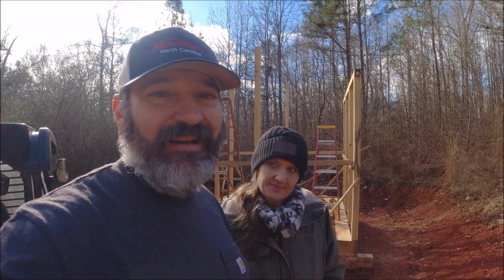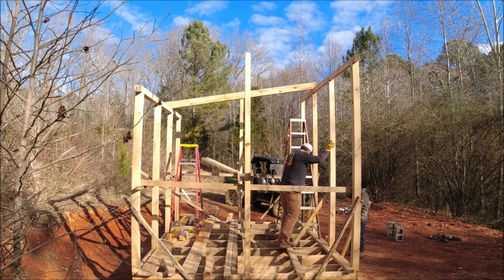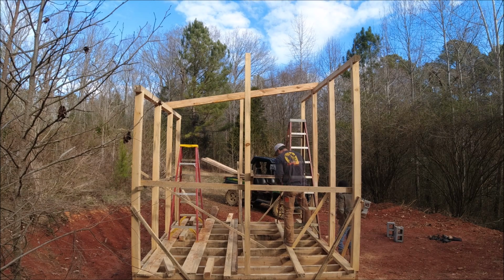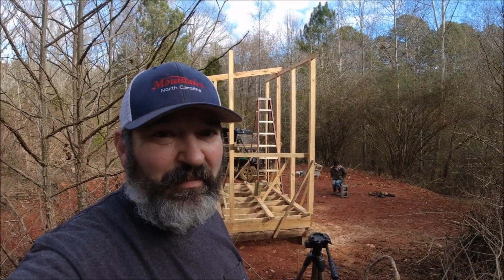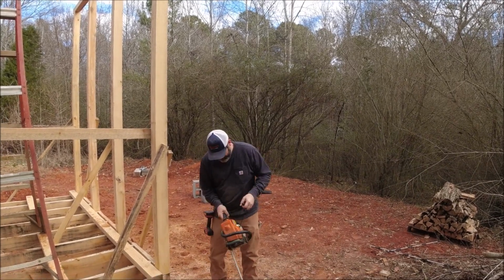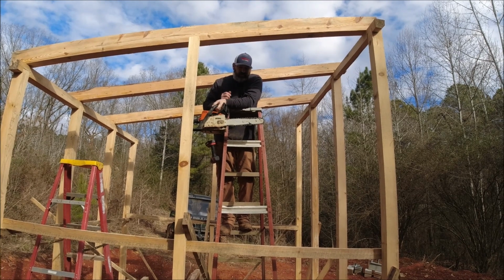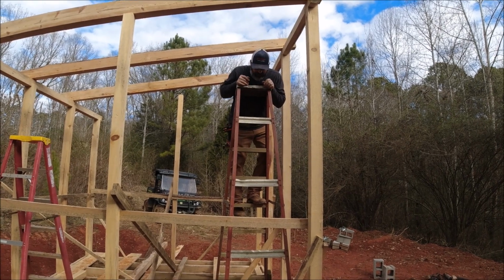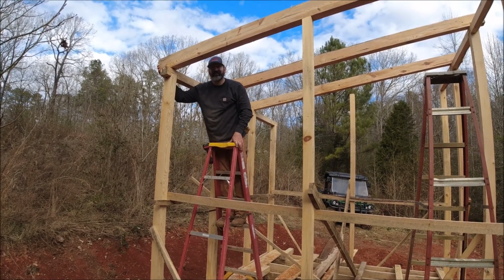Big Beams By Hand | What Could Go Wrong?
Our Off Grid cabin build is going fairly smoothly and today we are putting the rafters up. These are southern yellow pine 4x6's. Thanks for stopping in and God bless.